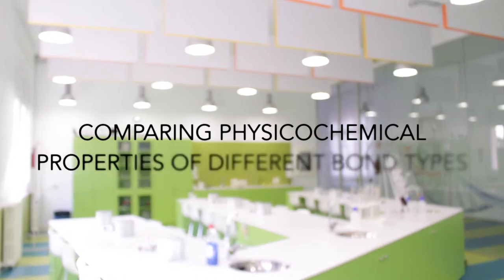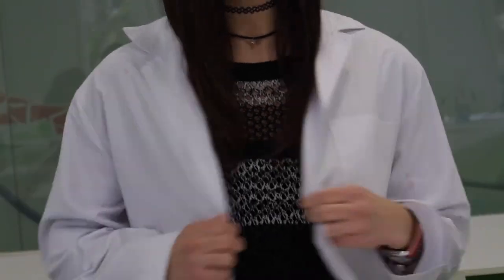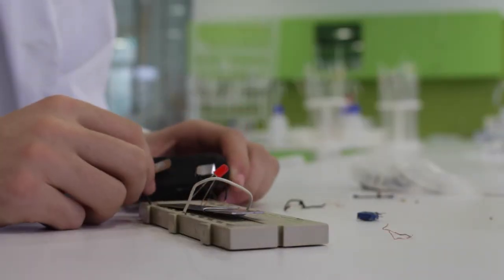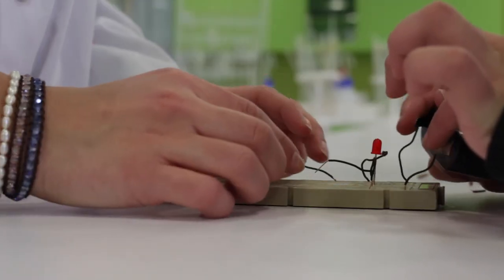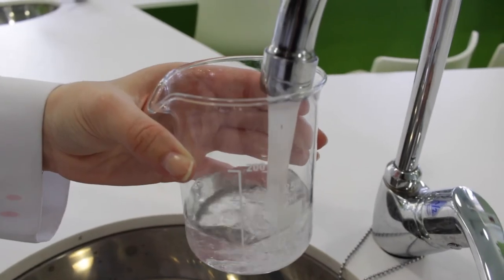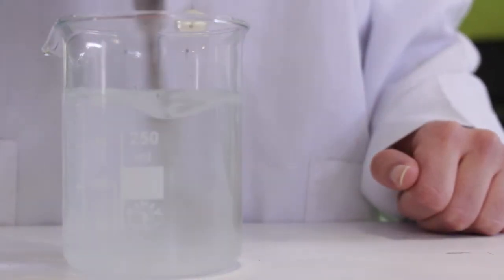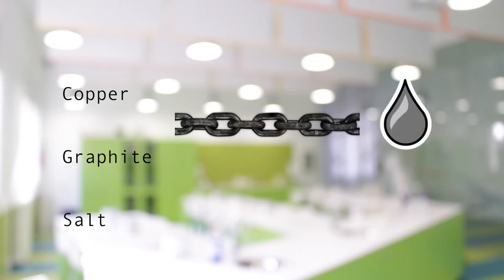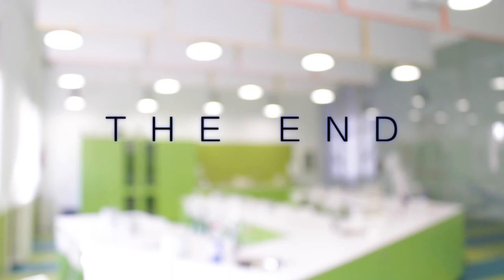IB Film Documentary - COMPARING PHYSICOCHEMICAL PROPERTIES OF DIFFERENT BOND TYPES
COMPARING PHYSICOCHEMICAL
PROPERTIES OF DIFFERENT BOND TYPES